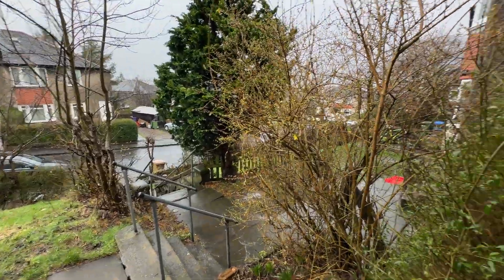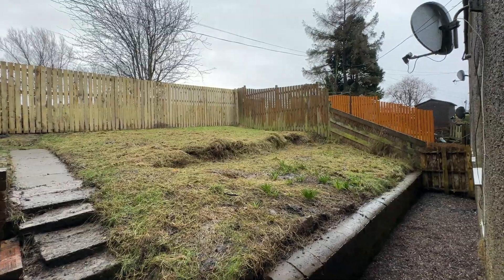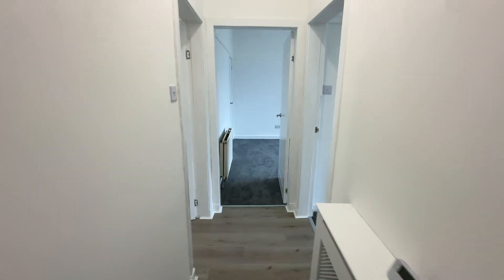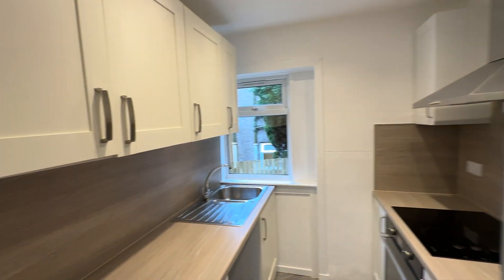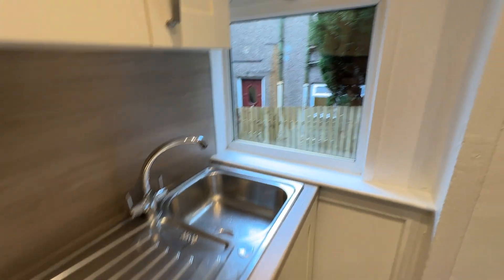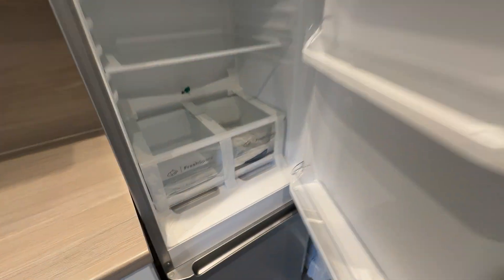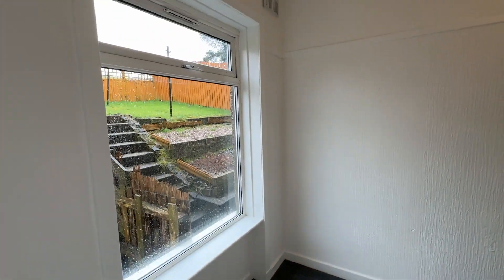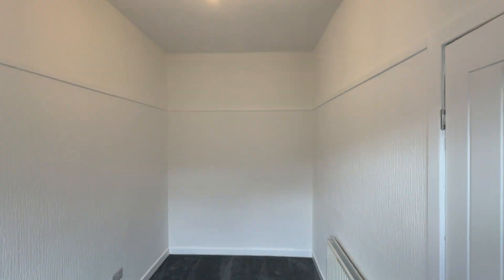Beautiful newly refurbished 3-Bed cottage flat located in Cardonald.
Arc Property are delighted to introduce a beautiful newly refurbished 3-Bed cottage flat located in Cardonald.

Conveniently located near excellent local amenities and just a stone's throw from the Queen Elizabeth Hospital, this property is ideal for professionals and families alike.

Fully refurbished with neutral decor throughout, the living area attracts plenty of light and storage space. A modern kitchen is fitted with a fridge freezer, electric oven and hob, and plenty of storage with wall and base units.

The freshly refurbished bathroom offers a three piece suite including a mixer shower over the bath, finished with a laminated decor.

The property benefits from two spacious double bedrooms, with an additional third bedroom that could serve as a home office or child's room.

Special Features:

Freshly redecorated with new carpets.

Gas central heating system ensuring a cozy atmosphere year-round.

The property is located in close proximity to reputable schools, perfect for families.

Additional Information

Council Tax Band C. EPC Rating of C.  Available for immediate occupancy.